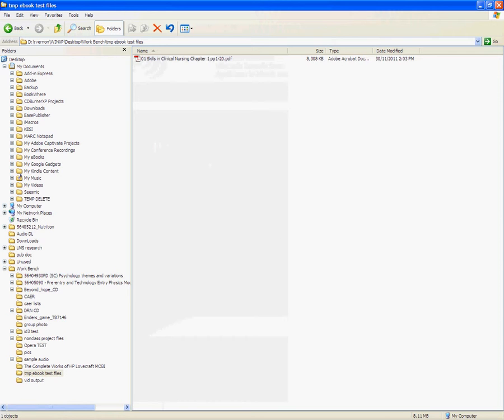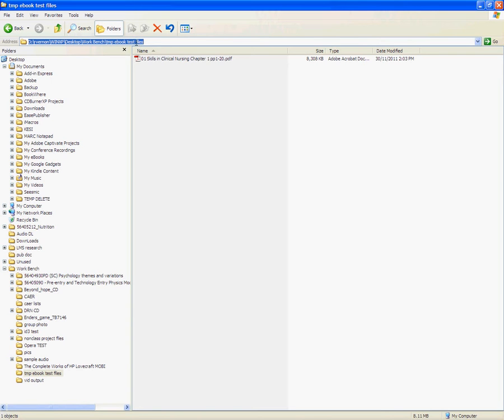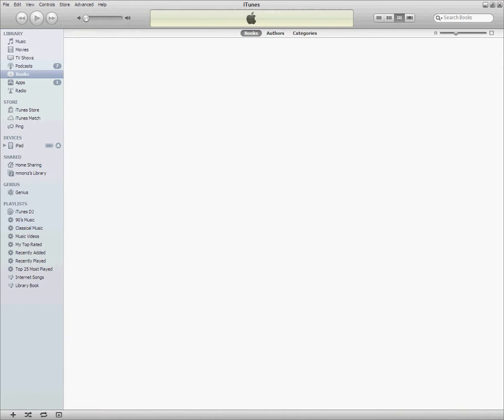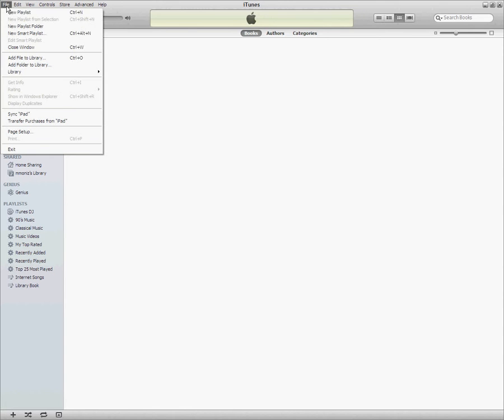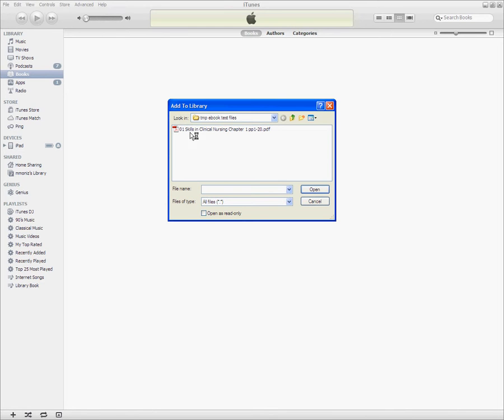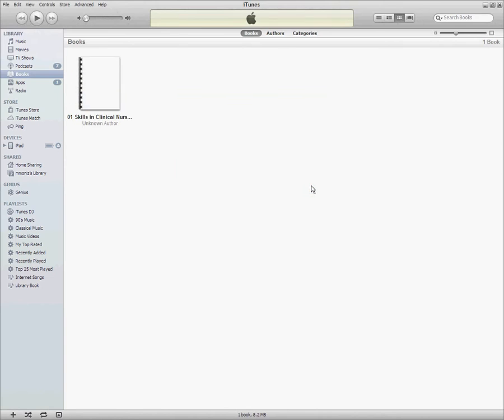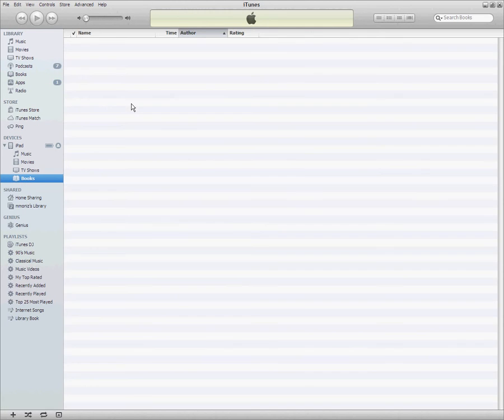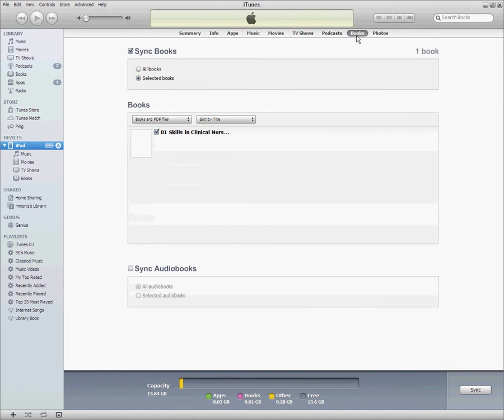How to Transfer a PDF onto an iPad